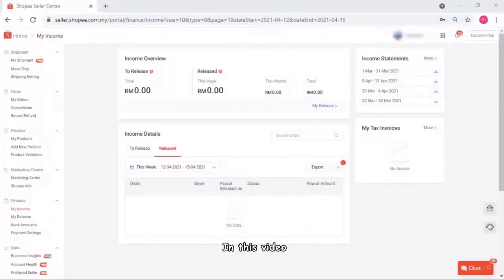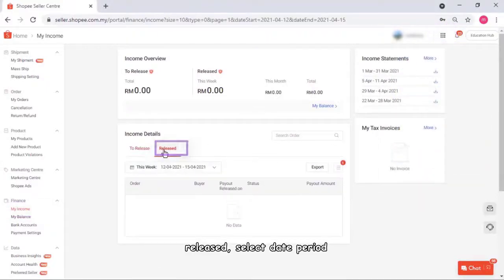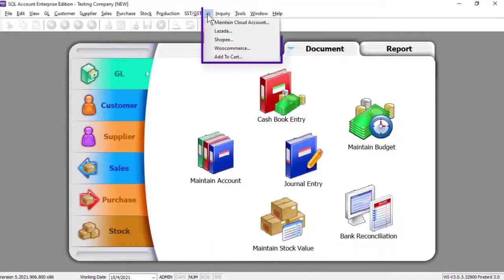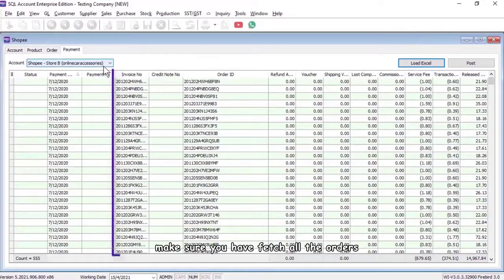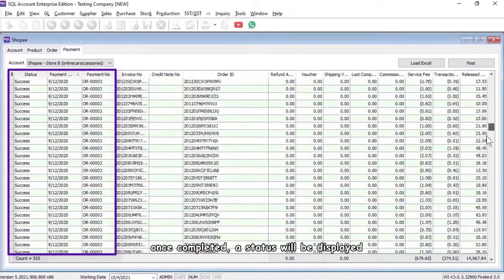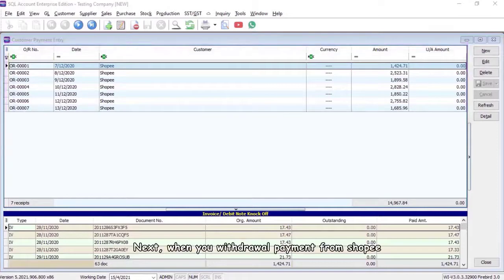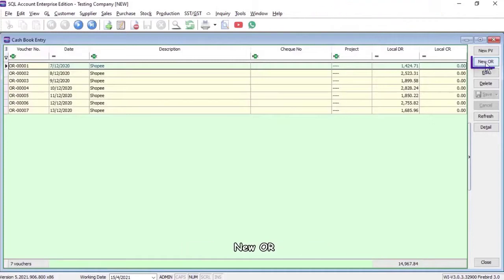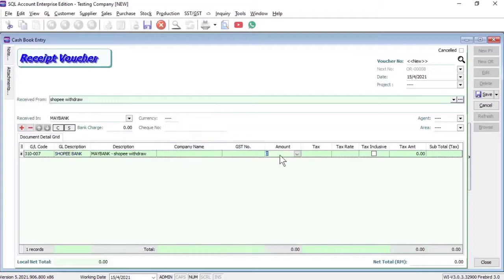SQL eCommerce x Shopee - How to Update Payment & Withdrawal ? (Accounting Software)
SQL eCommerce is useful feature that integrates all your business transactions from your online ecommerce platforms like Shopee and Lazada into your SQL Accounting Software! With SQL Ecommerce, you can immediately download your sales transactions from your online stores into invoices and official receipts with minimal effort.